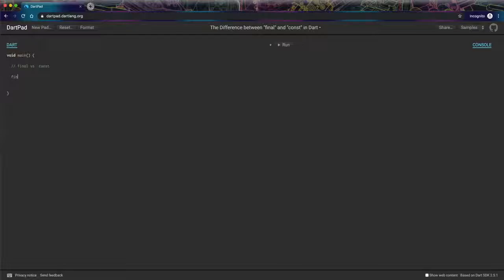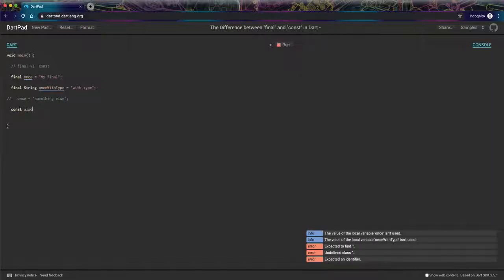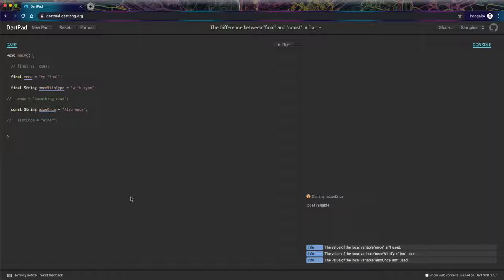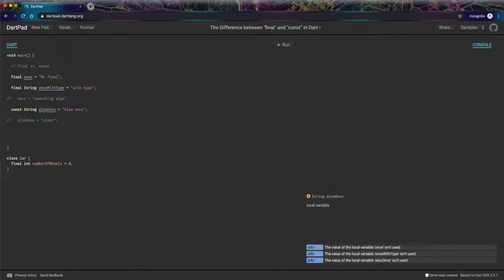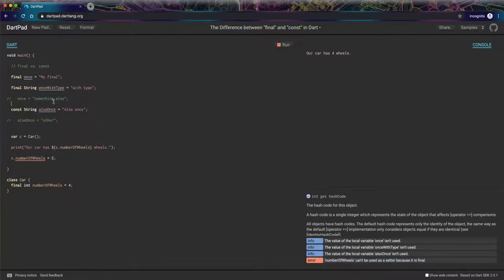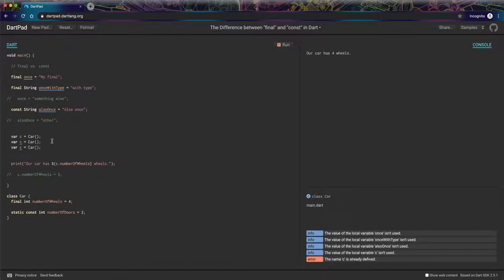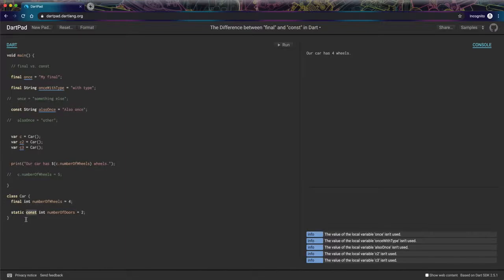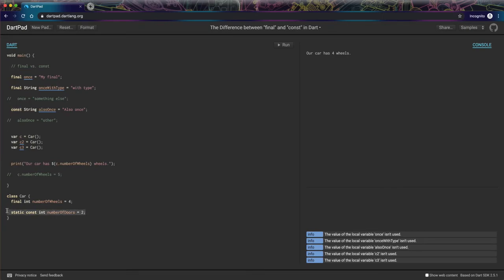Dart Modifiers - final vs. const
Describes the difference between the final and const keywords in the Dart programming language.

Both `final` and `const` prevent a variable from being reassigned (similar to how `final` works in Java or how `const` works in JavaScript).

The difference has to do with how memory is allocated. Memory is allocated for a `final` variable at runtime, and for a `const` variable at compile-time. The `final` modifier should be the more commonly used, because many program variables won't need any memory since the program logic won't call for them to be initialized. With a `const` variable you are basically telling the computer, "Hey, I need memory for this variable up front because I know I'm going to need it."

Thinking of them in this way makes it easier to understand differences in their syntactical usage. Mainly that a `final` variable may be an instance variable, but a `const` must be a `static` variable on a class. This is because instance variables are created at runtime, and `const` variables--by definition--are not. Thus, `const` variables on a class must be `static`, which means simply that a single copy of that variable exists on a class, regardless of whether that class is instantiated.

This article goes into more depth and explains a very important semantic difference between the two, i.e. `final` modifies variables and `const` modifies values, which essentially boils down to only being able to initialize `const` values which are derivable at compile-time.